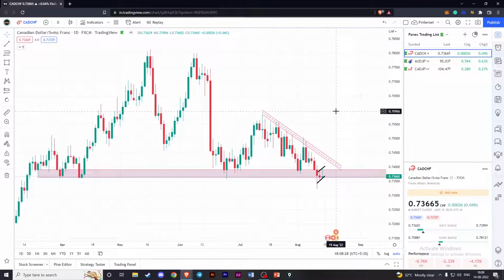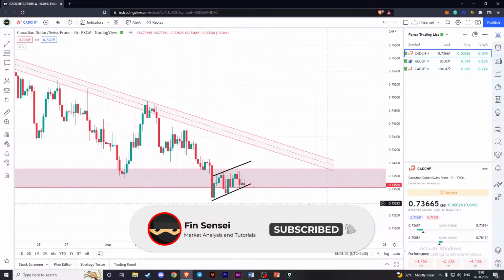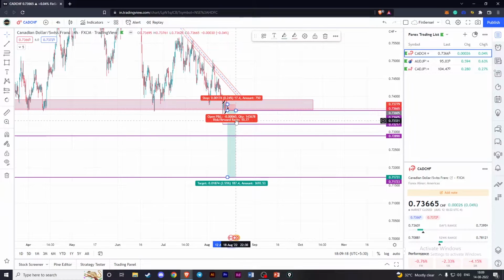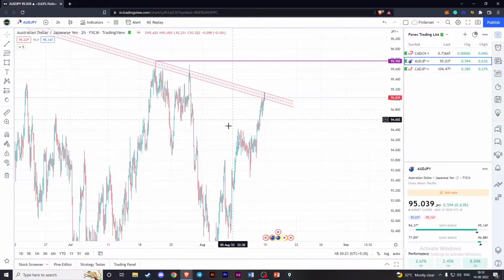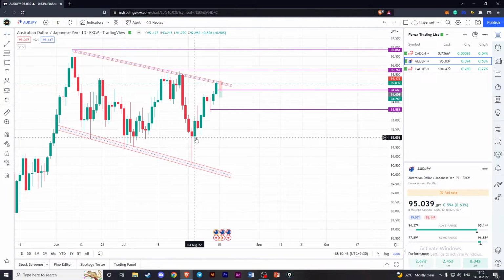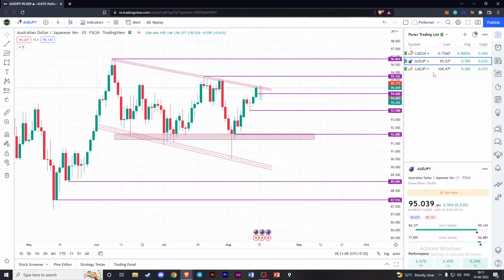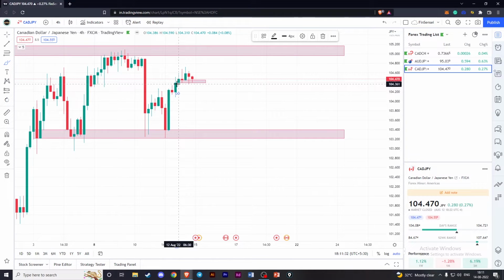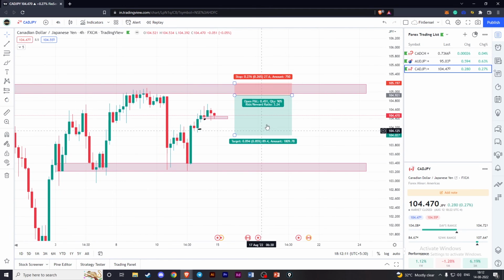Forex Analysis 15 August | Profitable Setups | Technical Analysis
Trading in Forex is risky and traders should perform their own analysis before getting into any trades.
We hold no responsibility for any profits or losses made by viewers on the basis of our content.